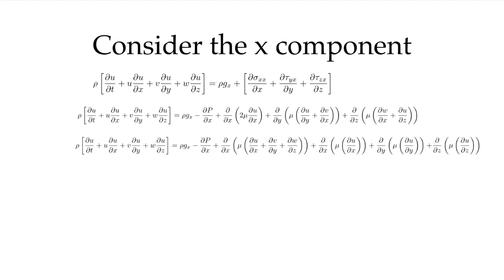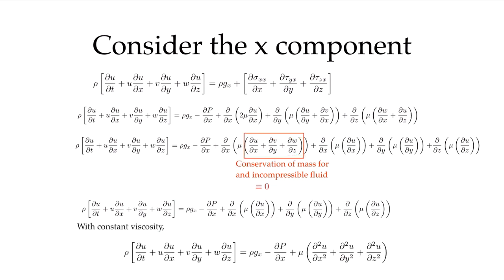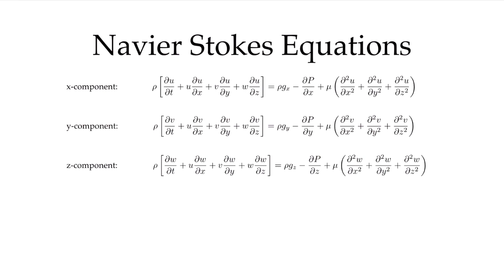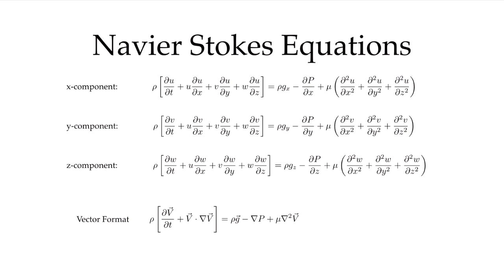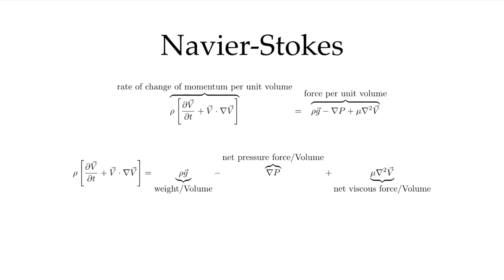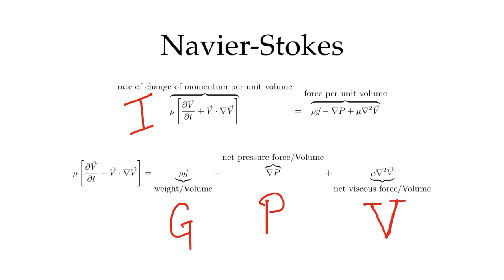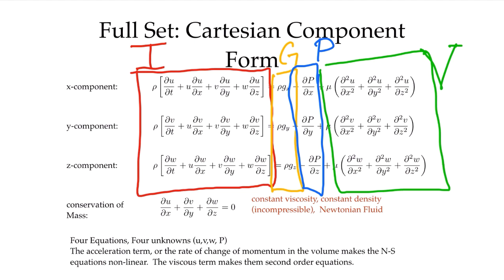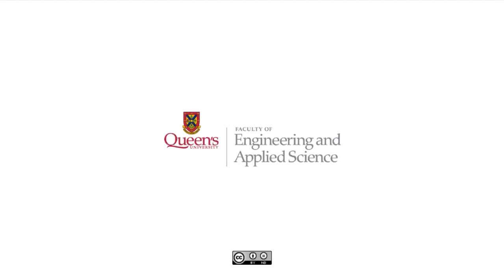Derivation of Navier Stokes: Newtonian Fluid